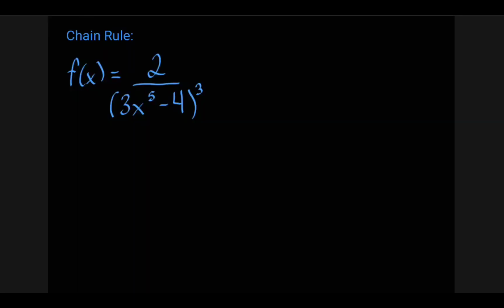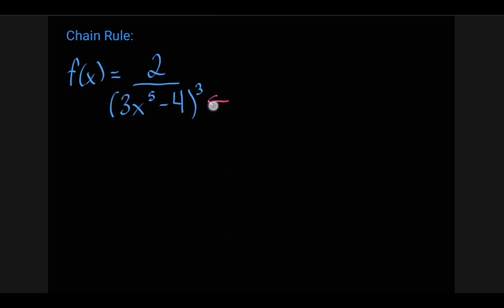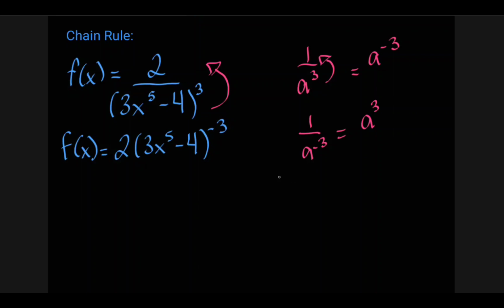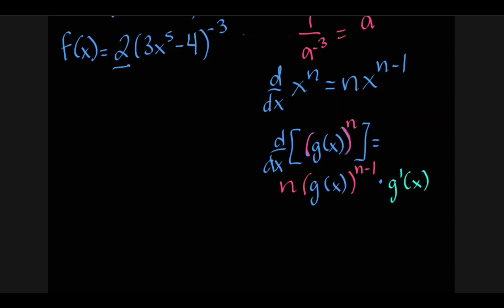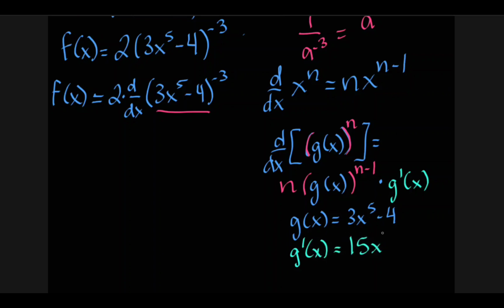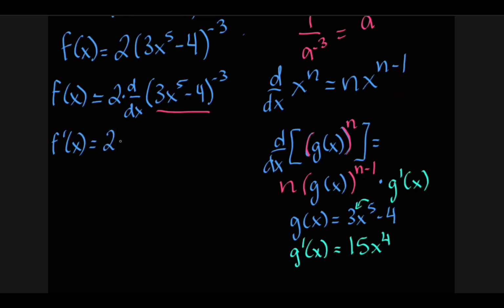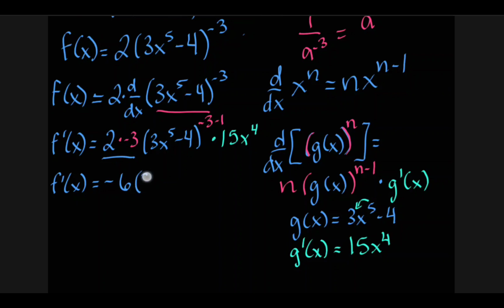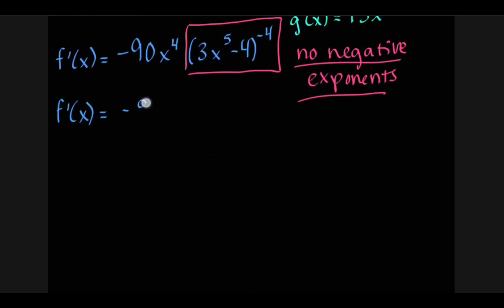Chain Rule in the Denominator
This video is an example of a chain rule problem where we have a constant on the numerator and a function on the denominator. We will go over both the exponent rule for negative and positive exponents as well as the power rule, constant multiple rule, and extended power rule.